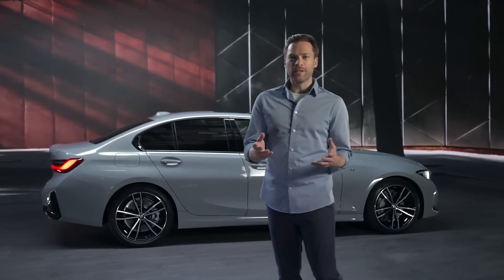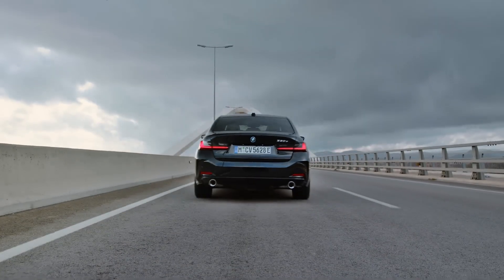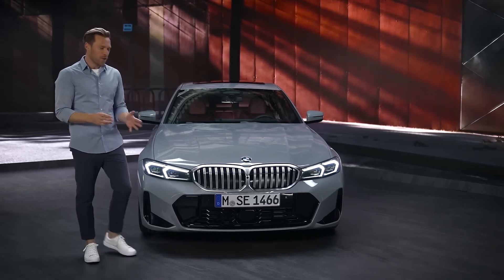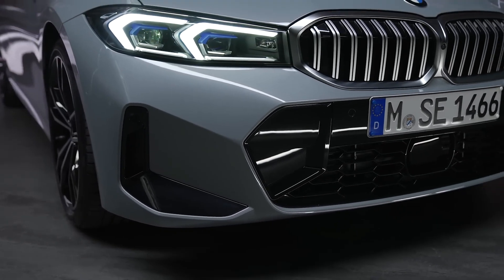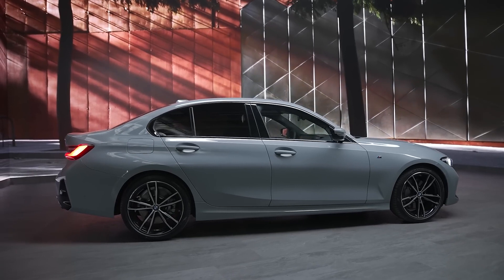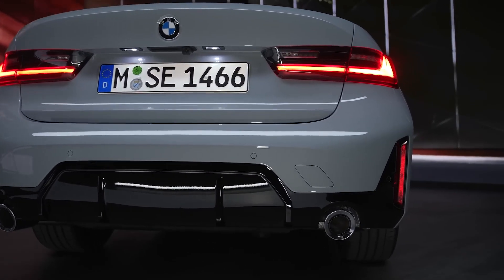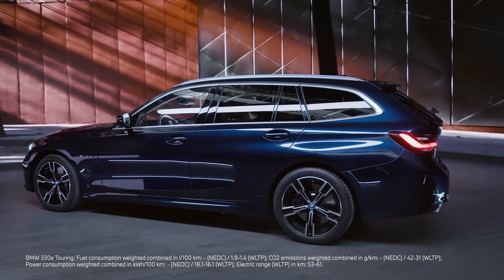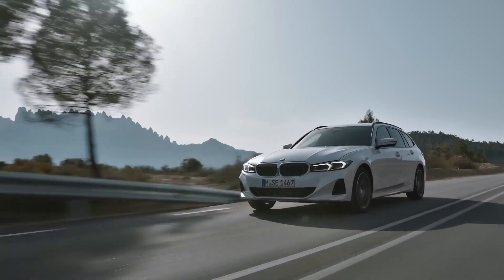The new BMW 3 Series inspired by improvement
New, upgraded, and sporty as ever. Discover an unparalleled driving experience with smartphone keyless entry, BMW Operating System 8, and interactive BMW Curved Display with THE NEW 3.

Discover the unwavering dedication to evolution with THE NEW 3